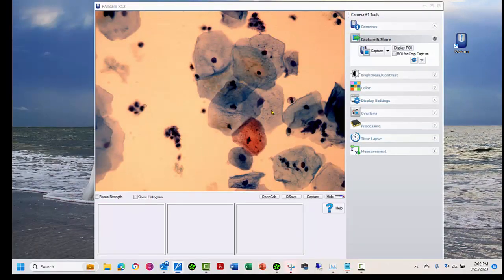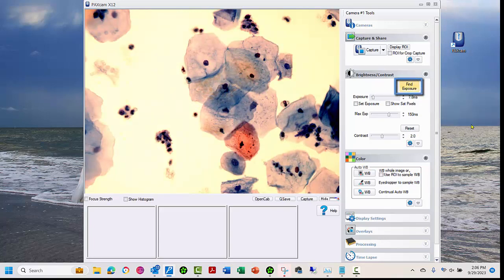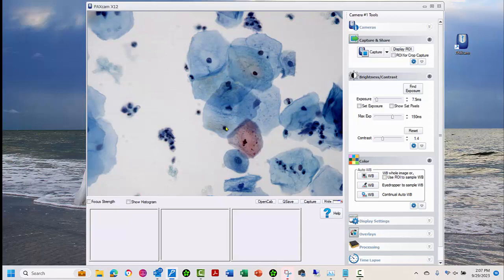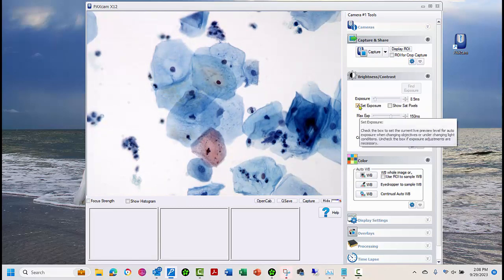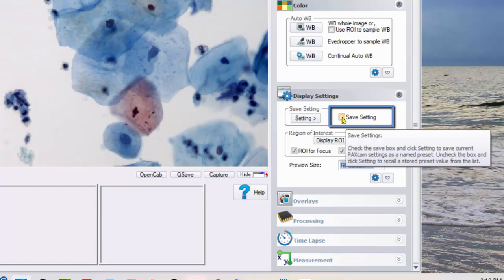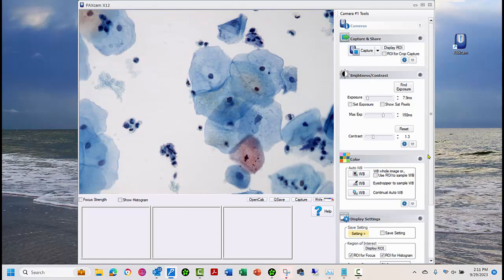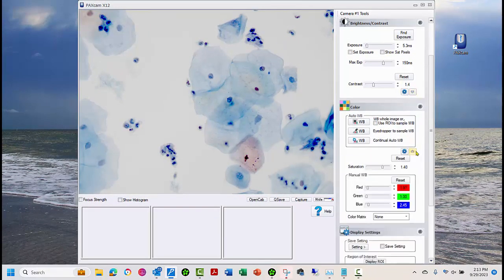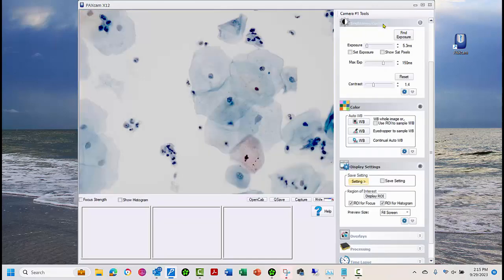PAXcamX Microscope Camera - Basic Controls for Pathology Samples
Overview of the controls and basic features of the PAXcamX Microscope Camera interface for pathology samples